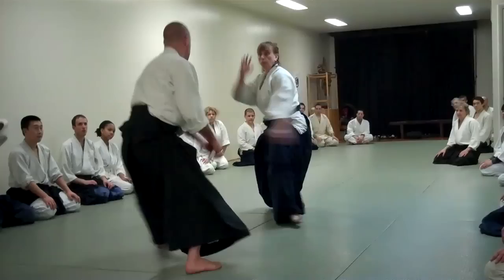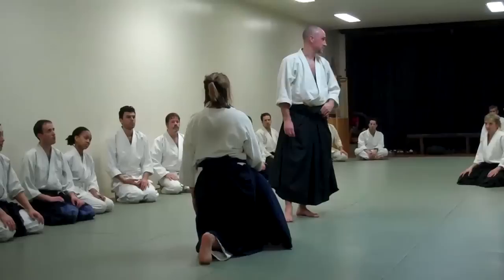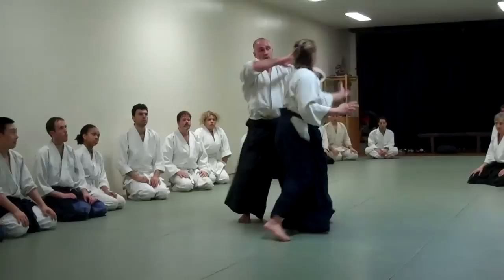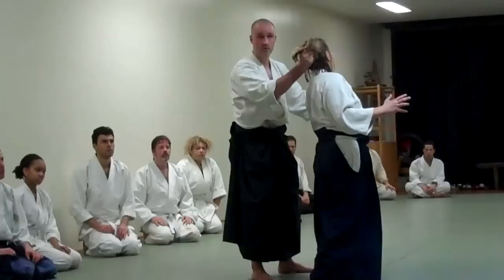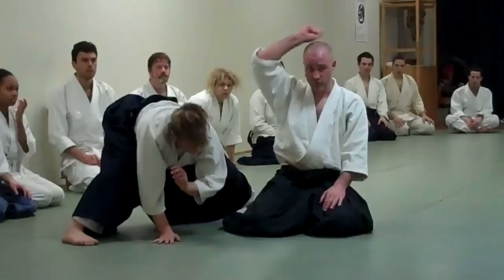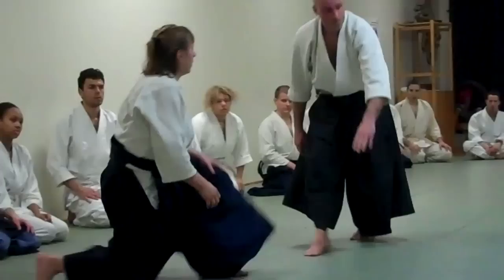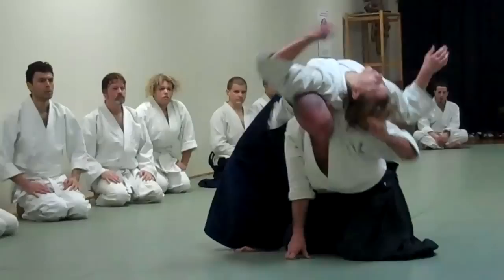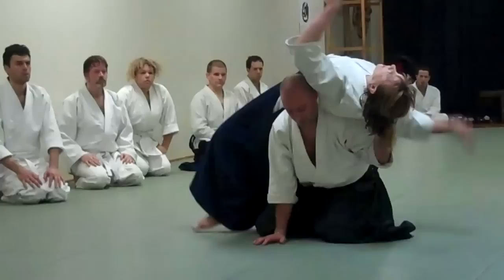Moore Sensei: Yokomenuchi ganseki otoshi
M. Moore of Shinjinkai in Chicago at Brooklyn Aikikai, March 10, 2012.